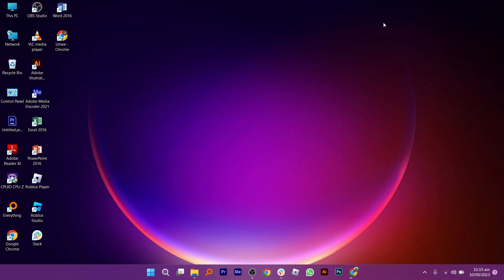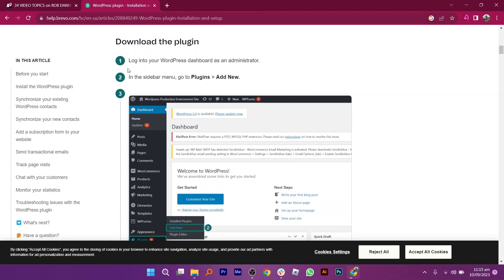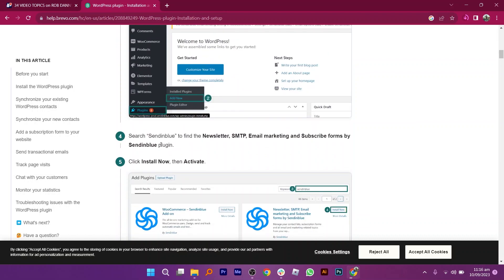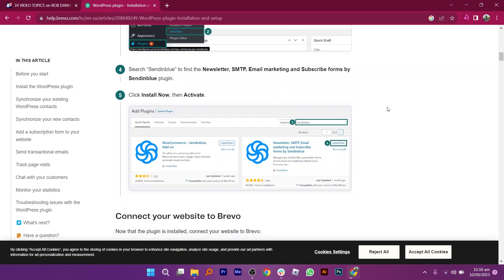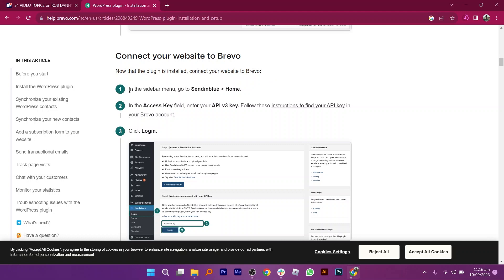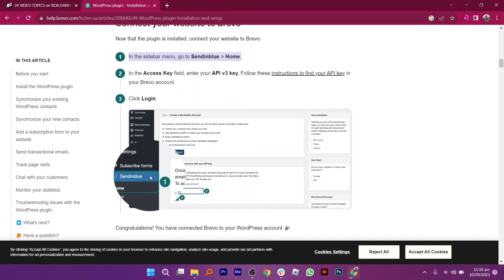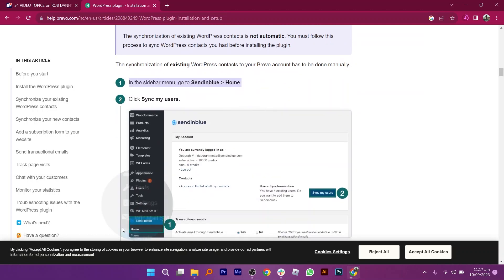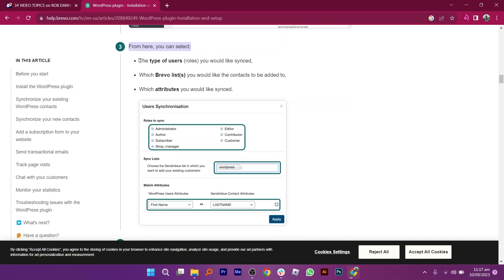INTEGRATE EMAIL AUTOMATION WITH BREVO AND WORDPRESS 2025! (FULL GUIDE)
Welcome to our comprehensive guide on how to integrate email automation with Brevo and WordPress. If you're looking to supercharge your email marketing efforts and streamline your workflows, you've come to the right place. In this video, we'll walk you through the entire process, from start to finish, ensuring that you can harness the full potential of these two powerful tools.

0:00 INTRO
0:04 TUTORIAL